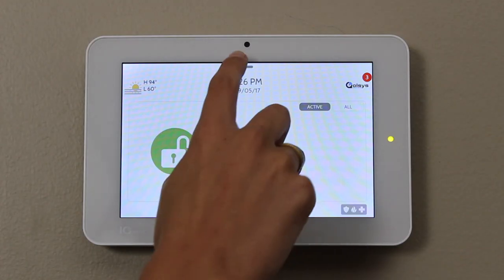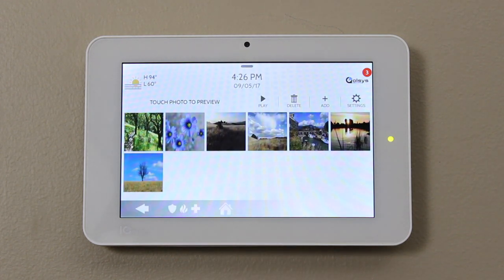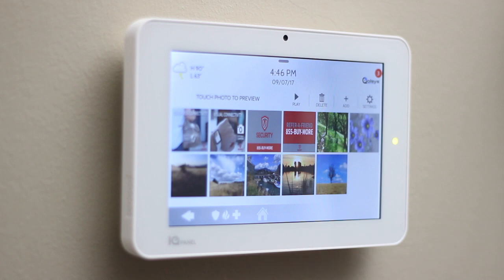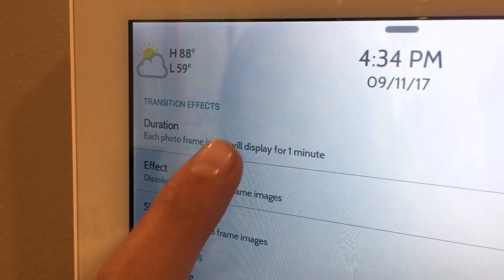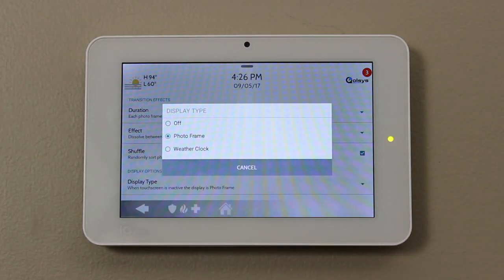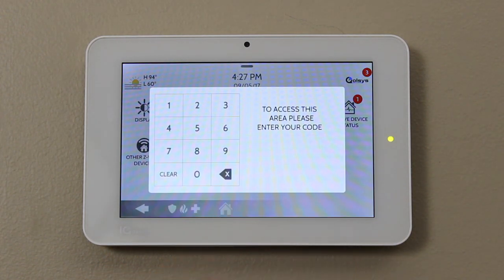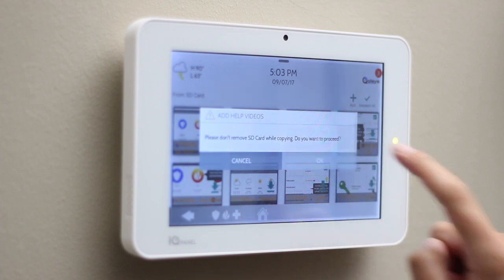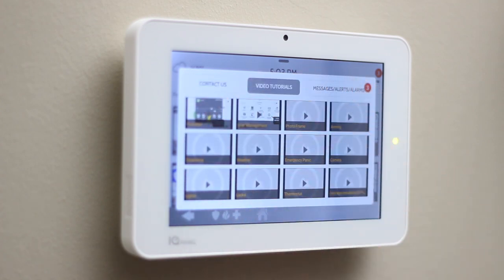Qolsys IQ Panel 2: Customizing Photos and Videos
Learn how to customize photos and videos on the IQ Panel.

Please note: in order to add your own photographs to the built-in photo frame screensaver or your own videos to the video tutorial library as shown in this video, you will need to load your photos and videos onto a microSD card. Photo requirements: must be less than one MB each, files must be JPEG, and images look best with a resolution of 1280 x 800.

Video requirements: MP4 files, with videos looking best with the resolution of 1280 x 100, total file size of all videos in library cannot exceed 200 MB

Please consult your installation manual for additional details.

Video Shortcuts:
0:13 - Micro SD
0:19 - Load images on the IQ Panel
0:43 - Customize photos
0:55 - Load video tutorials on the IQ Panel
1:17 - View video tutorials
1:25 - Safely remove SD card